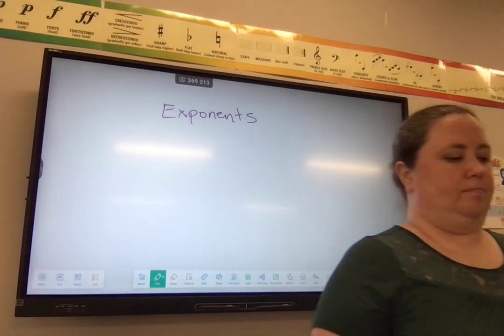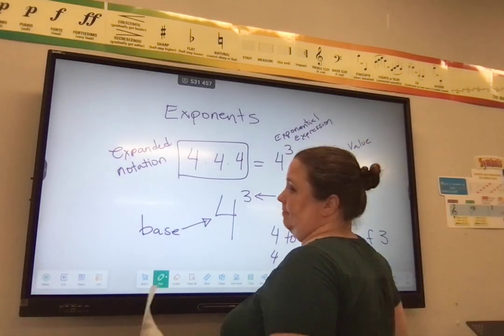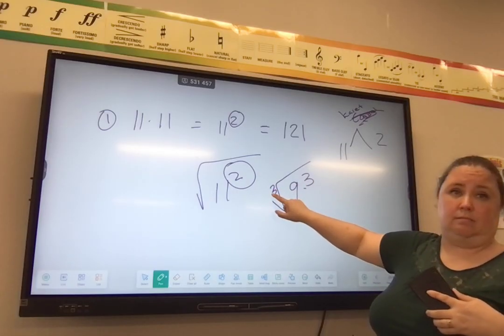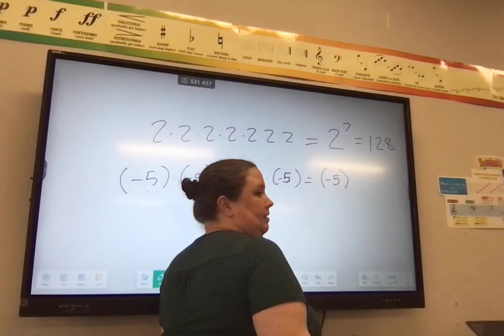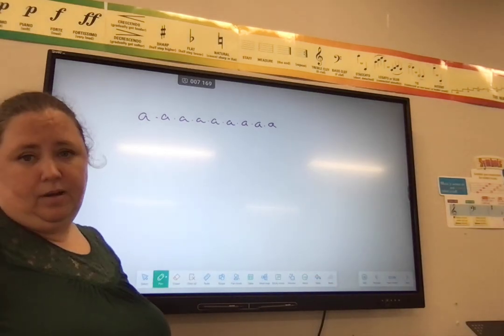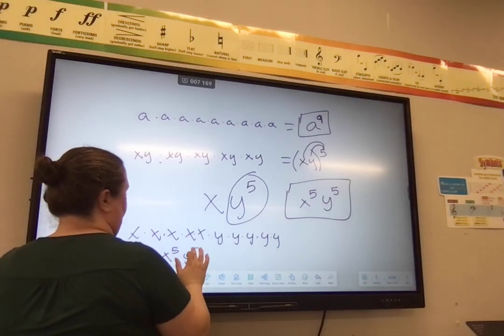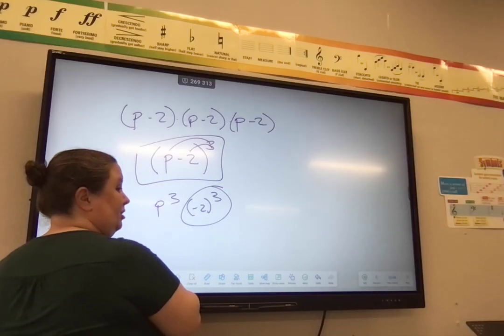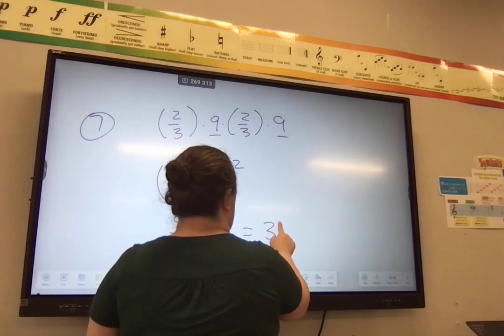Math 8 Exponents